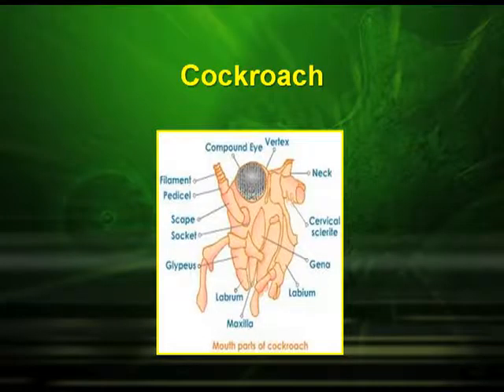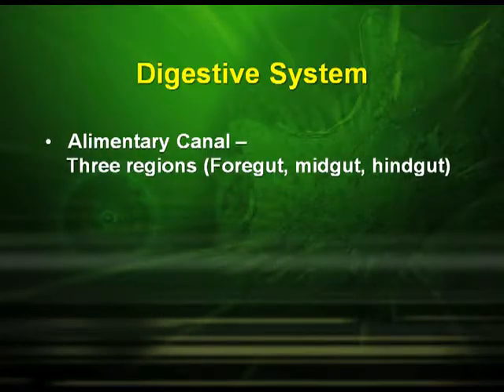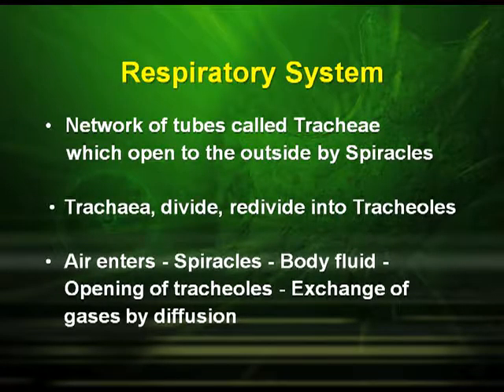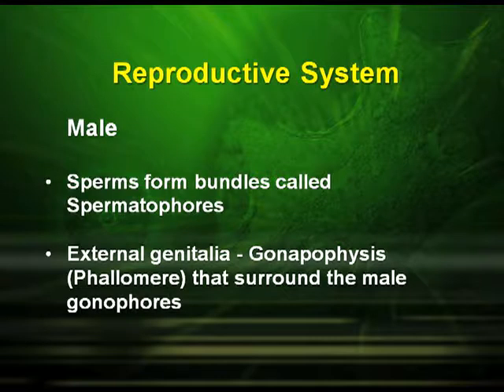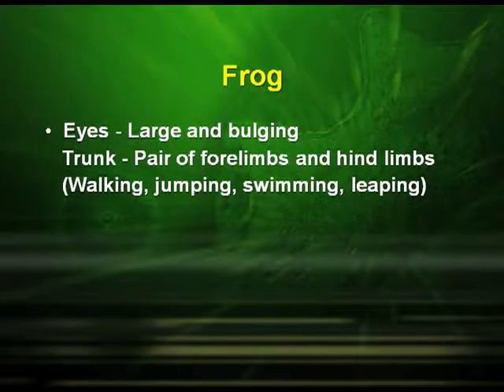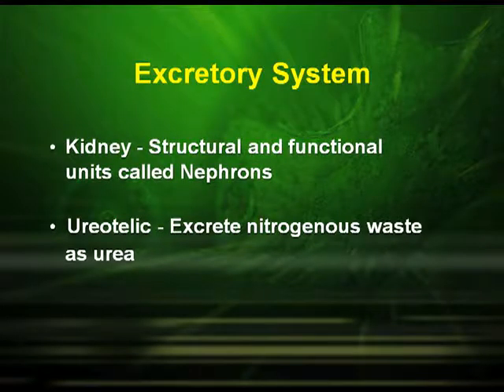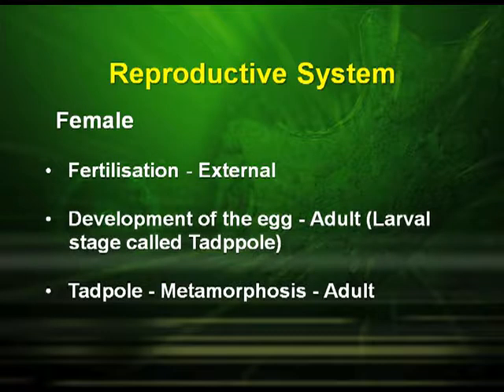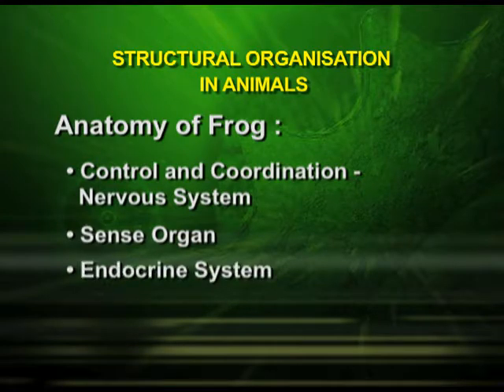Structural Organisation in Animals Morphology of Cockroach and Frog